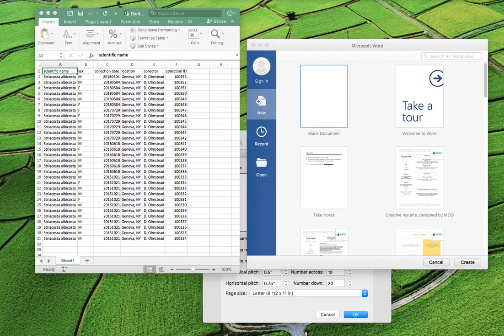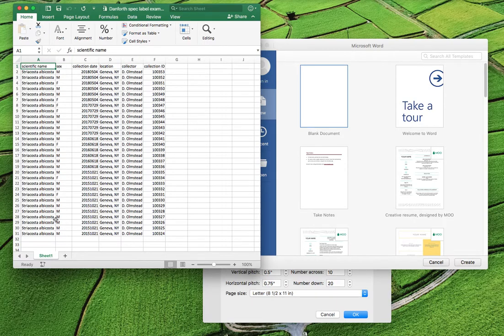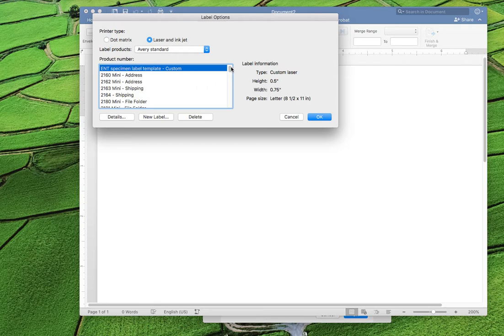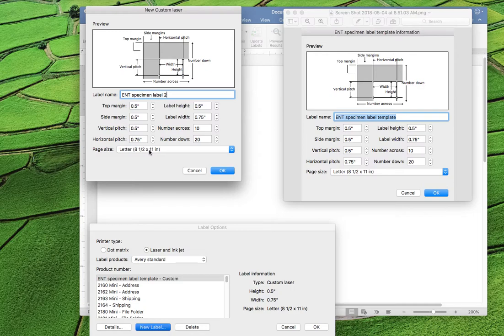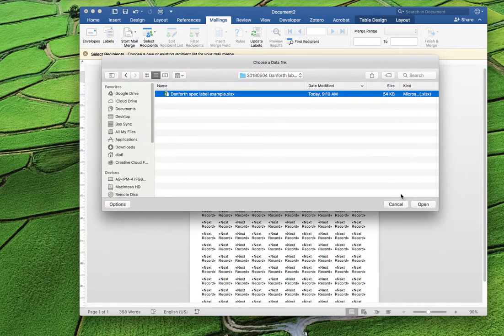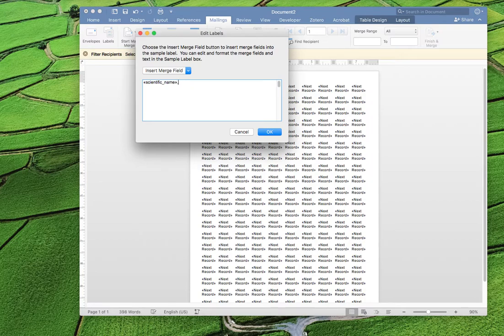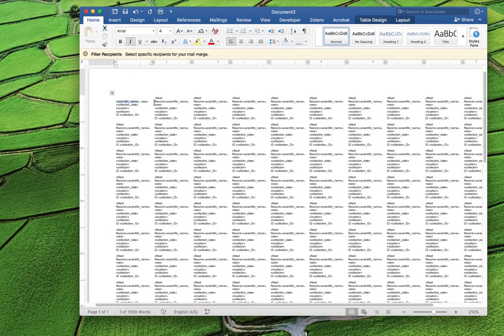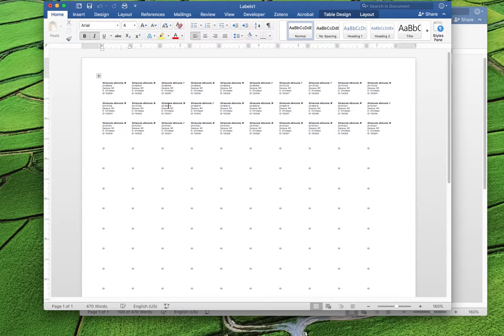How to hack your insect specimen collection labels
Learn how to batch print your insect specimen collection labels to save time by using Microsoft Excel and Microsoft Word mail merge functions.